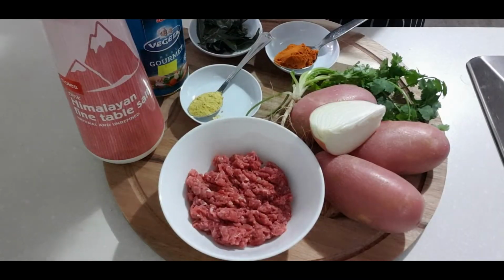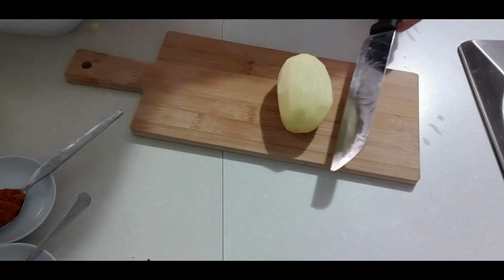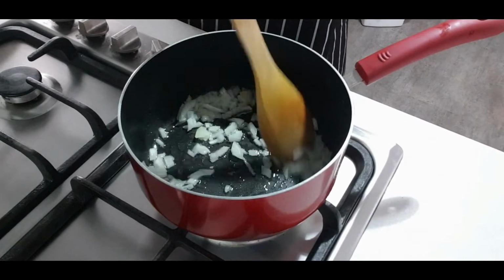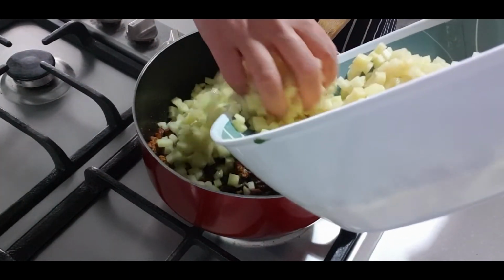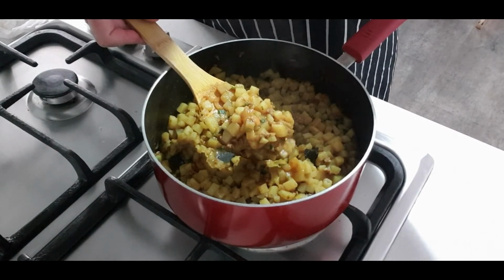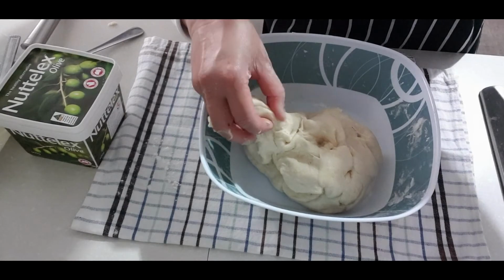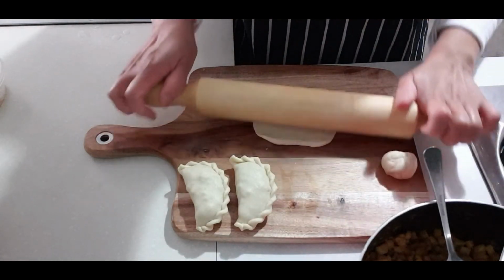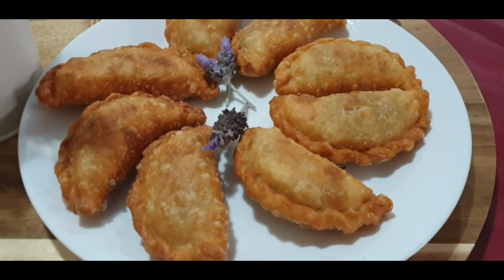Malaysian Beef Curry Puffs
Ingredients:-

Filling:
100g mince beef or chicken breast meat
1/2 onion
3 large potato's
2 tbsp curry power
1 tbs vegeta
coriander and curry leaves
3 tbsp cooking oil
1 tbs brown suger
salt for seasoning

Pastry:
3 cups  plain flour
3 tbsp olive oil spread or margarine
1 or 2 cups hot water
salt for seasoning